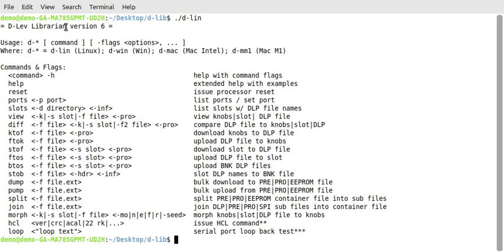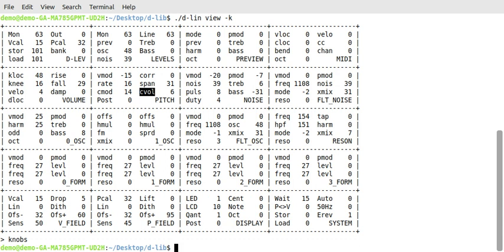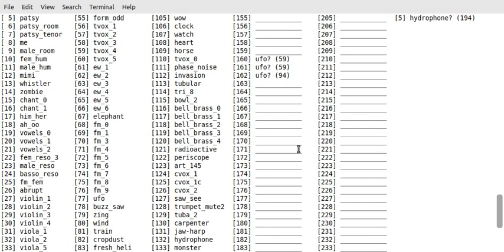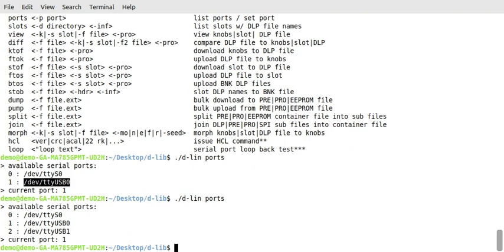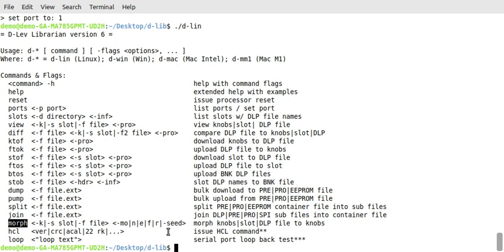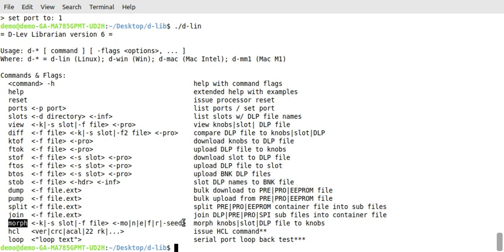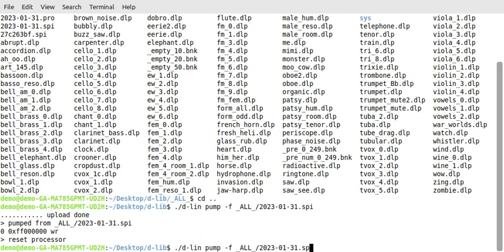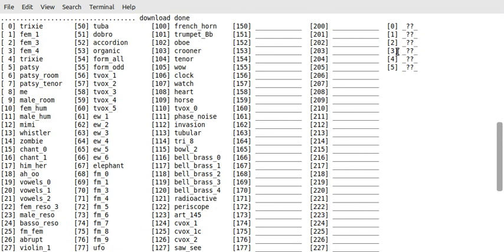D-Lev librarian software v6 - what's new & update.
10. New features & updating to the latest (v6) D-Lev librarian software.